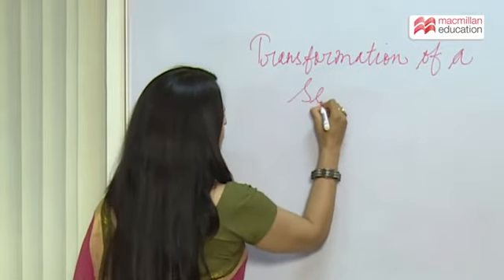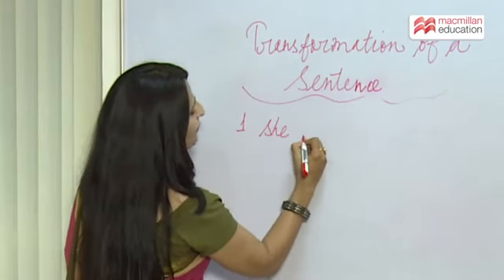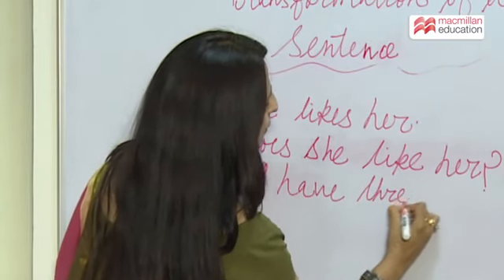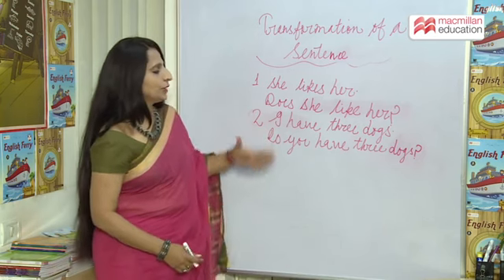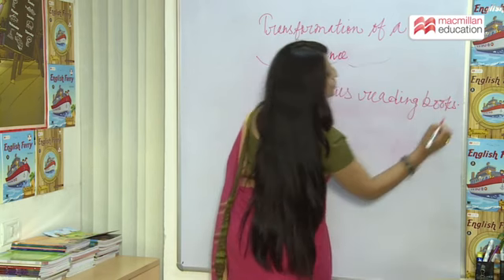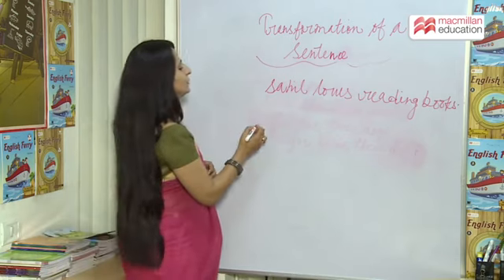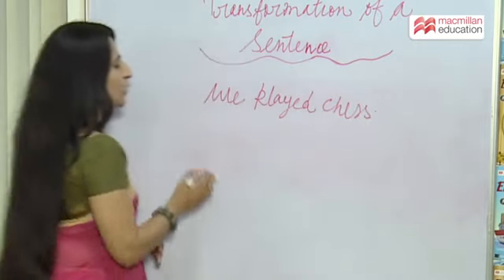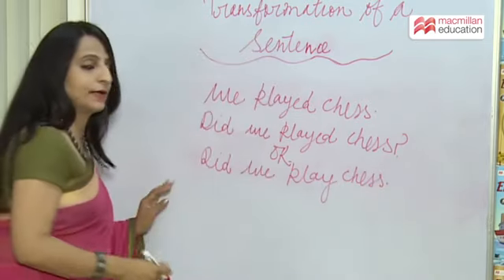Transformation of a Sentence | Macmillan Education India